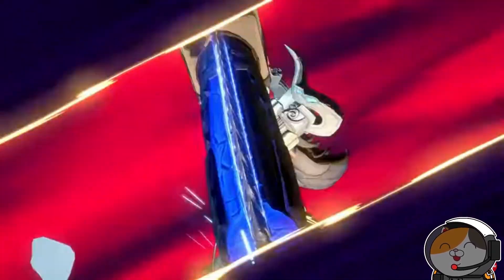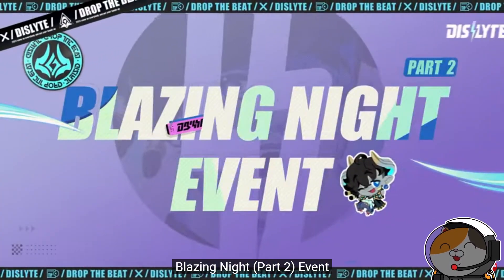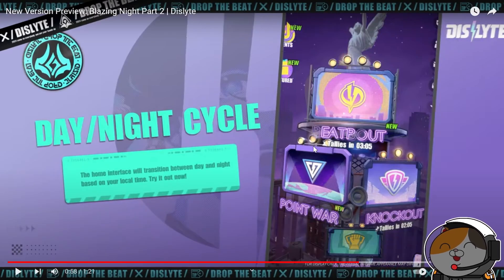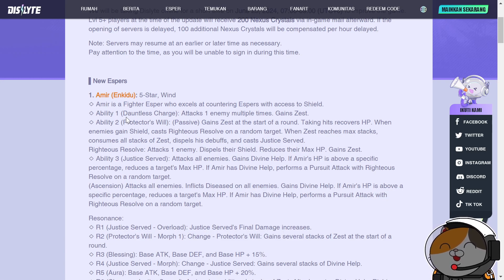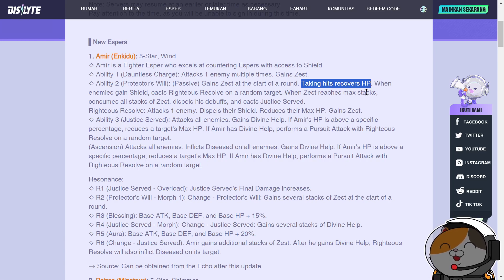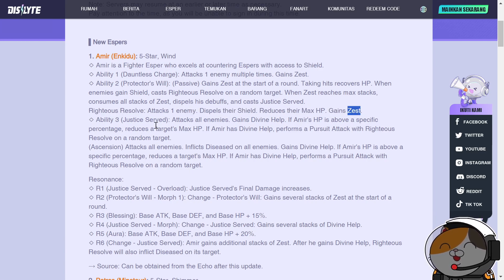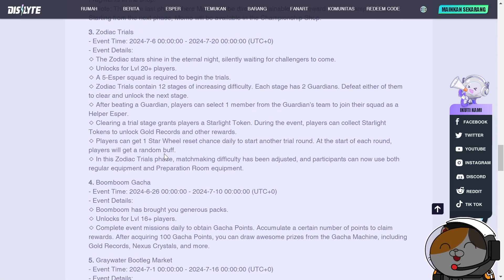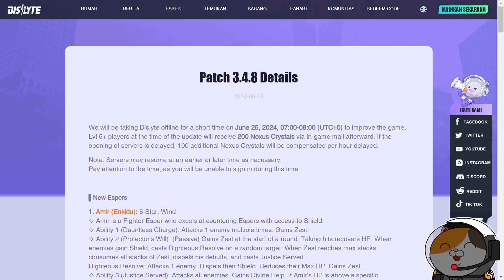Patch 3.4.8 Analysis - Dislyte